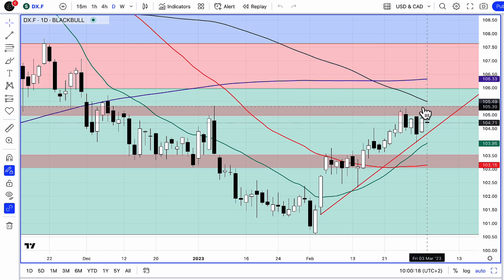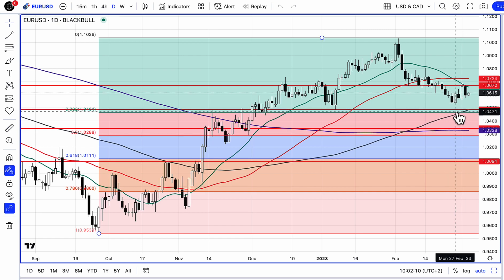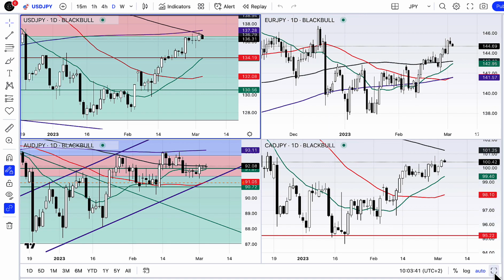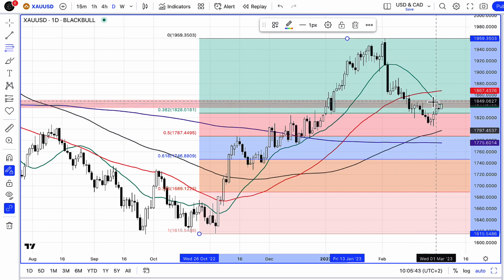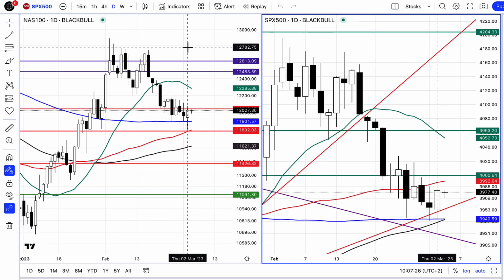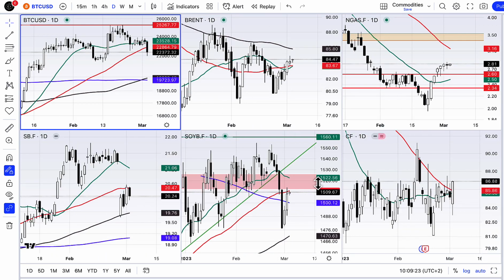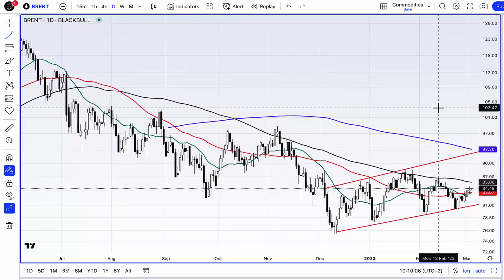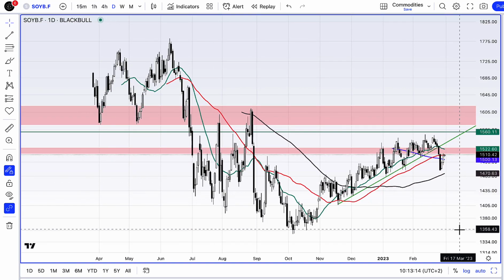Market Analysis Today (+NATGAS): Stocks and Dollar to BOTH rally???